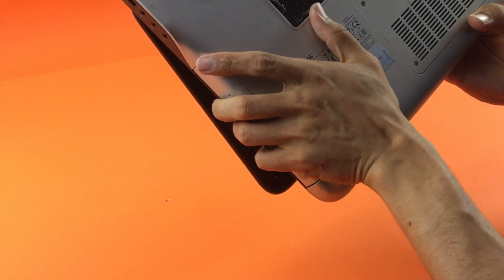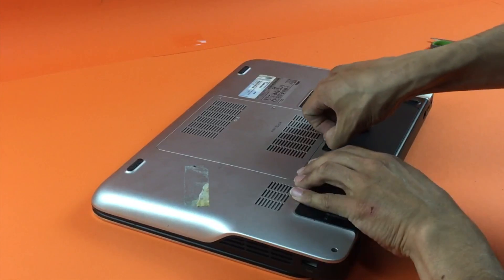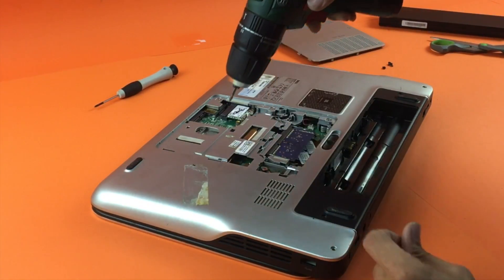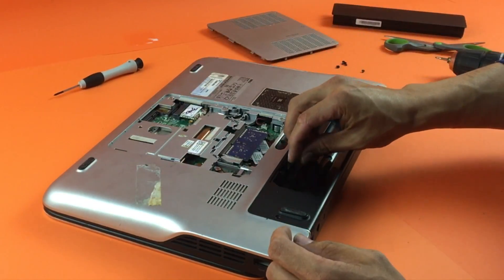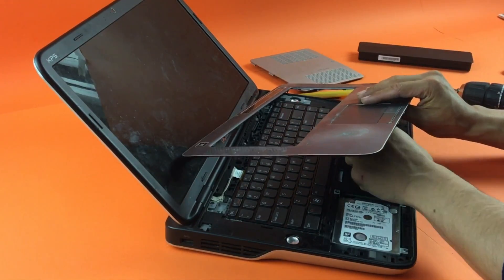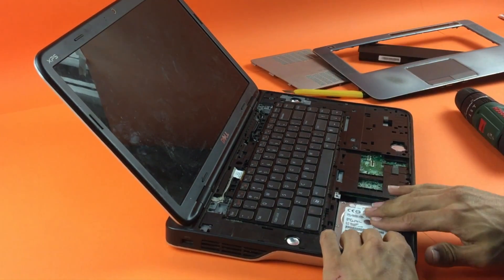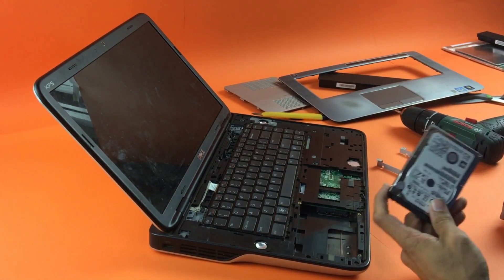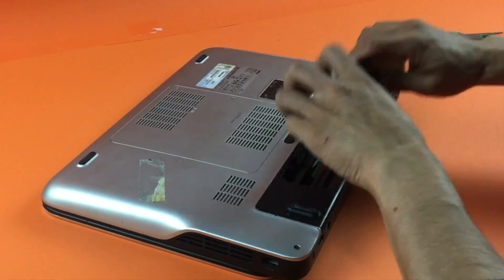Dell XPS L502X Hard Drive HDD Replacement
*** Amazon USA ***

(*) Samsung 870 EVO SATA III SSD 1TB 2.5”
(*) ARCTIC hermal Paste
(*) Electric Screwdriver, Dual Mode Cordless
(*) 8GB DDR3 PC3L-12800, 1600MHz

*** Amazon Australia ***

(*) Samsung 870 1TB 2.5"
(*) Thermal Compound
(*) Portable Electrical Screwdriver Cordless
(*) 8GB DDR3L 1600MHz 1.35V low voltage

I’m going to explain how to replace hard drive on Dell XPS L502X which is also the same on L501X, pretty straight forward.

Cheers guys,